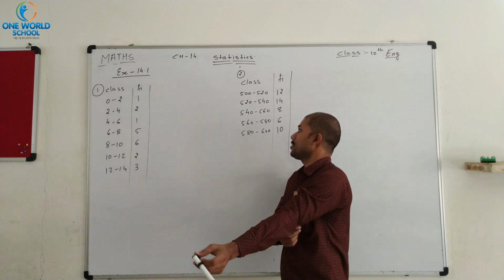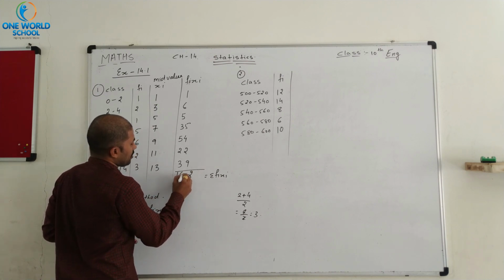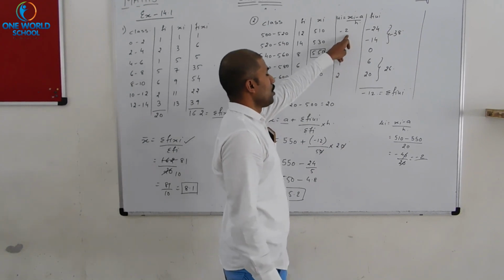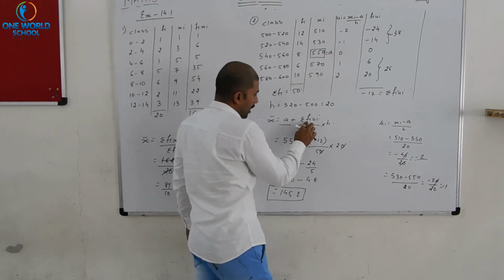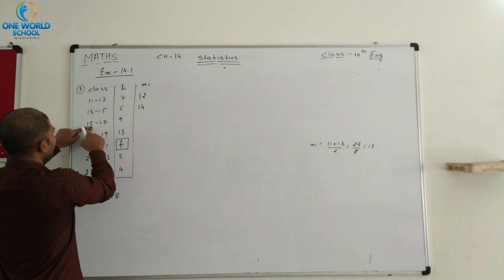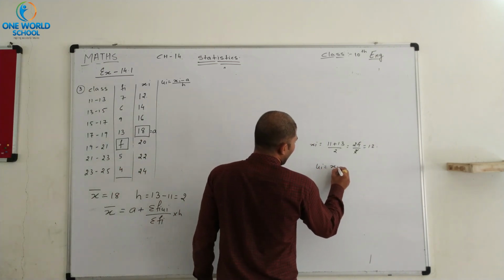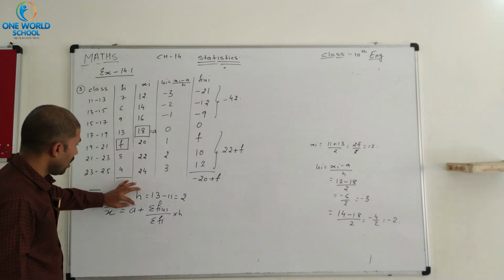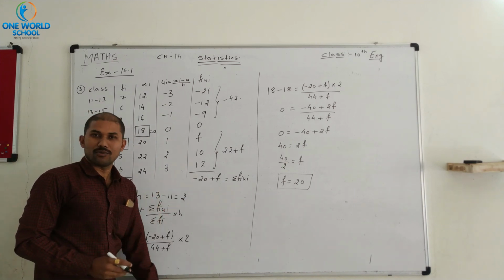Maths 10 Eng CH 14 Part 2